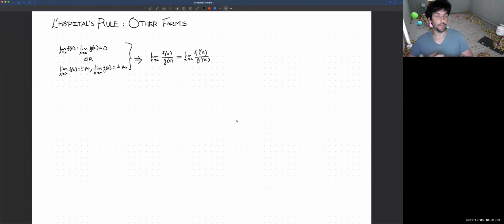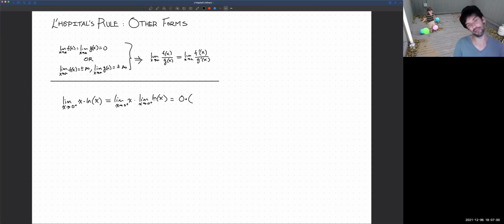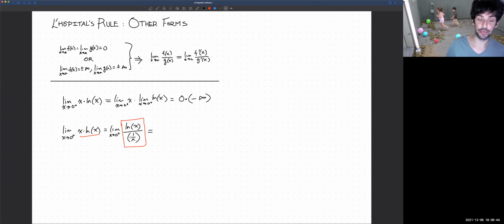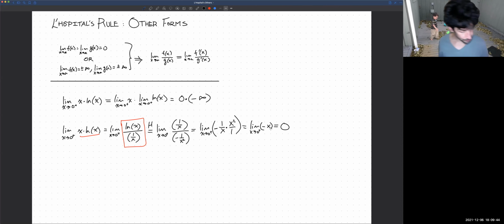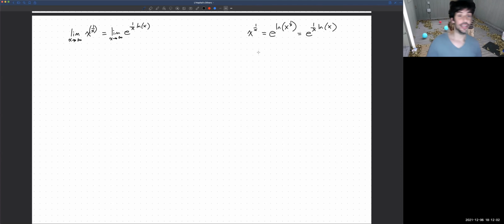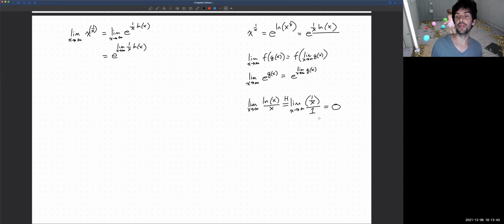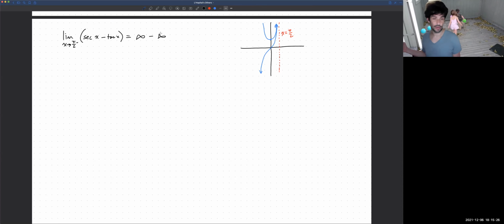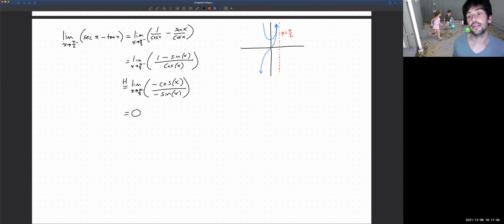L'Hopitals Rule Other Cases